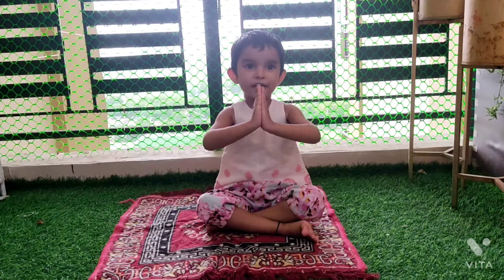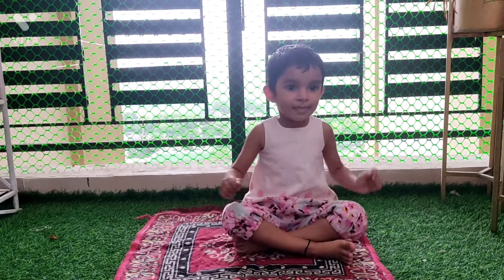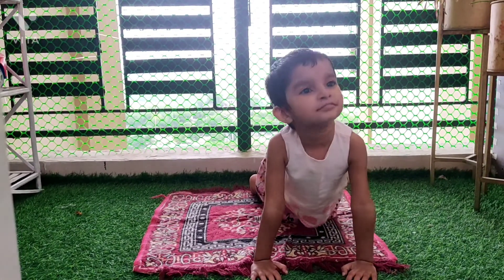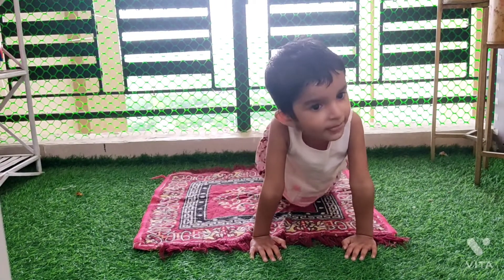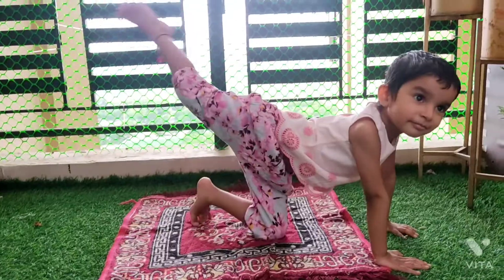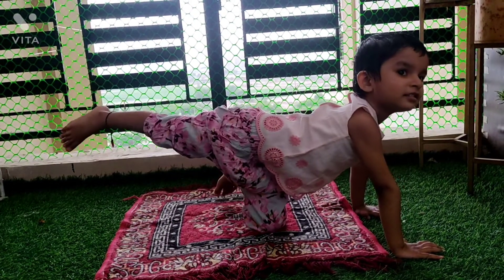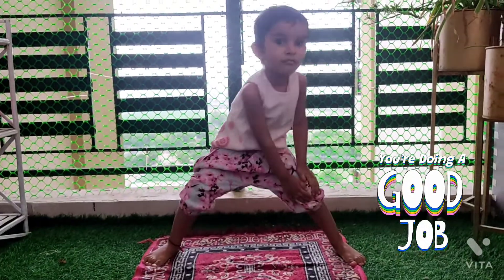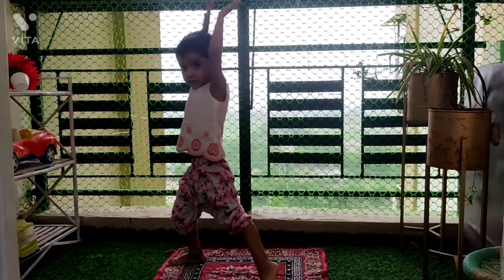Kids Yoga l Yoga l Easy Yoga for kids l Yoga for Pre Schoolers l